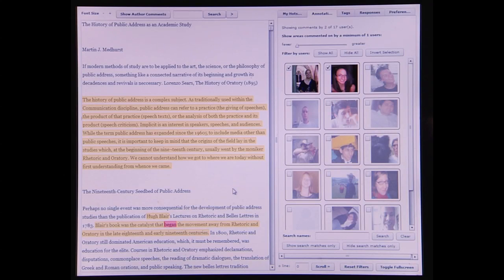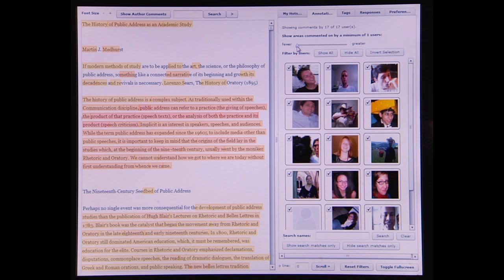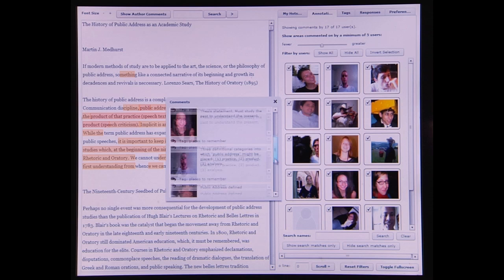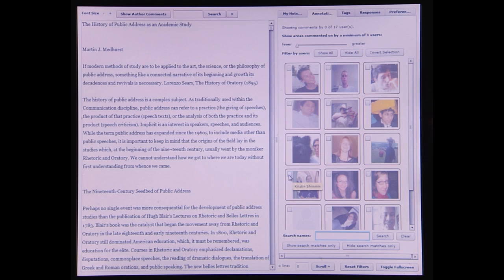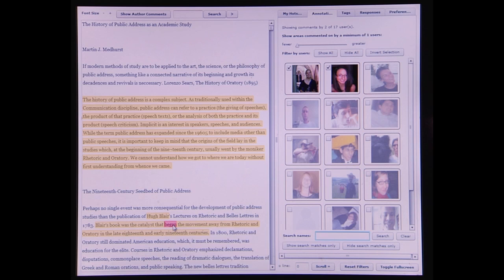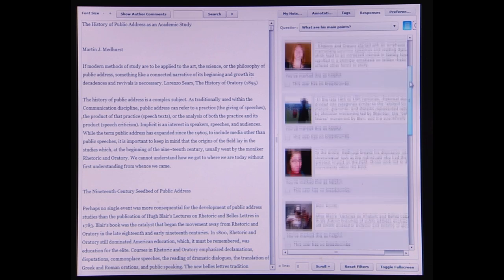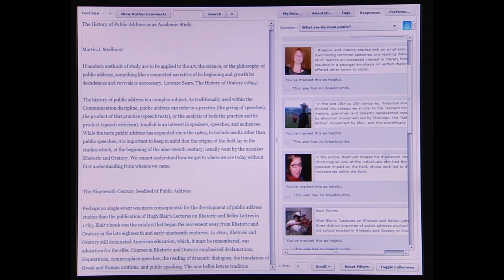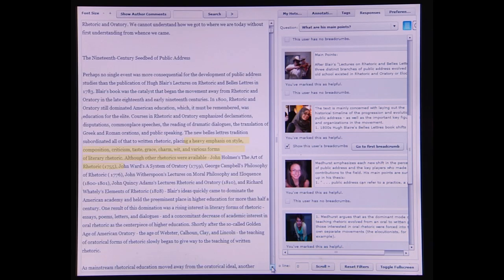Prof. David Kaufer talks about using Classroom Salon